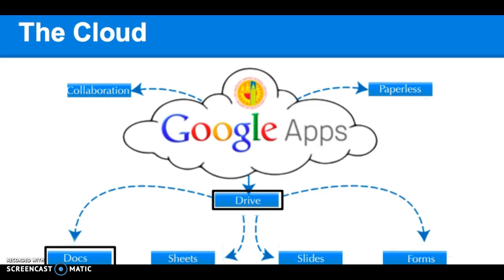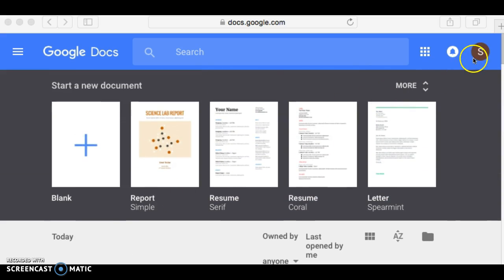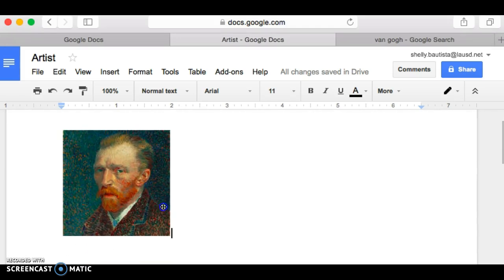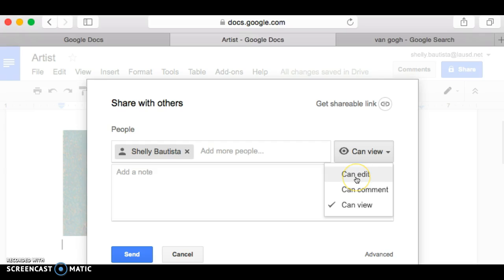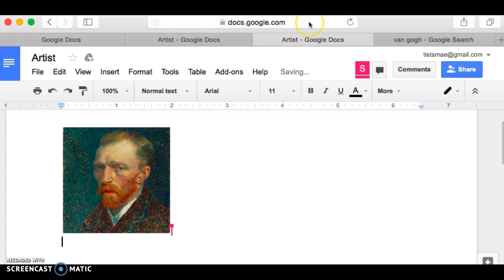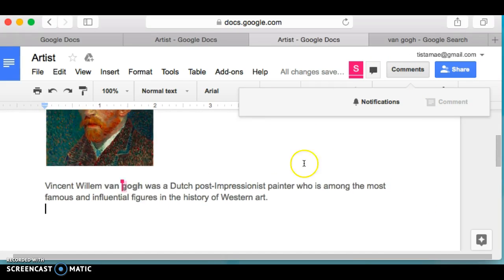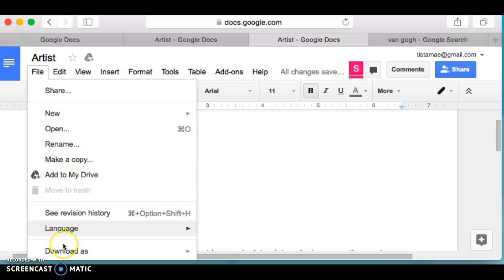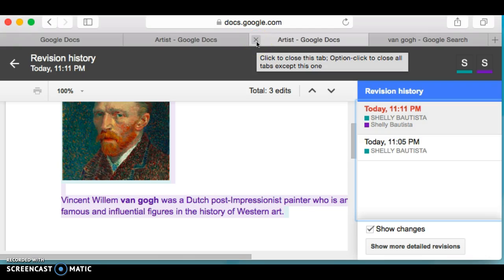Google Docs for the Classroom